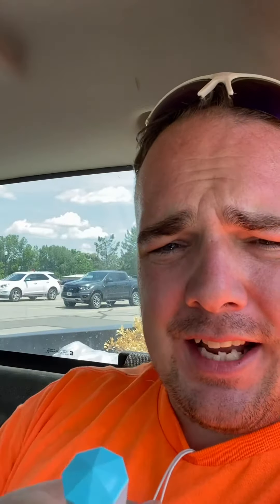Daves Hurtin' Habanero and Casa Firelli Hot Sauce Review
As a Lawn Care business owner and worker I have found the best healthiest on the go meal to be the $5 ready whole chickens at grocery stores. I also have an affinity towards hot sauce and currently have over 30 bottles in my collection. So I decided to start reviewing them on my lunch break enjoy!